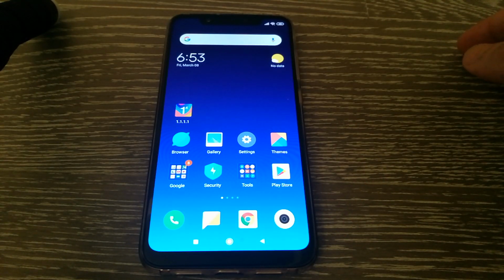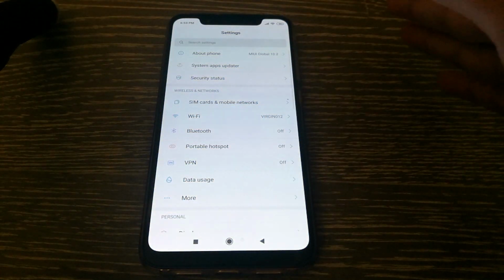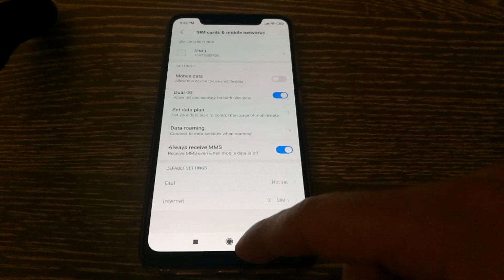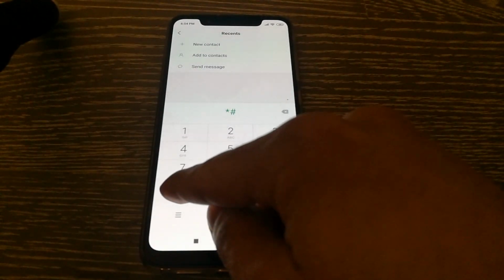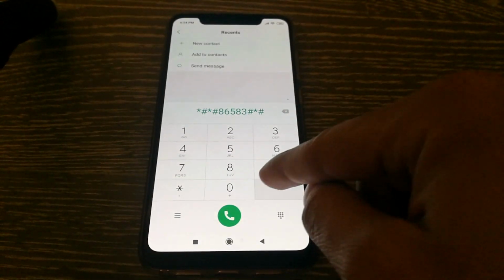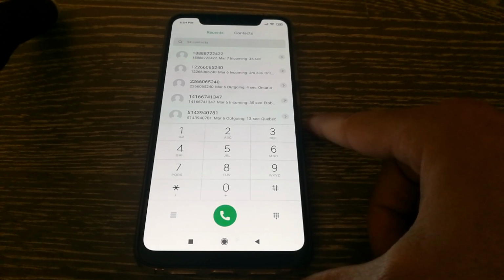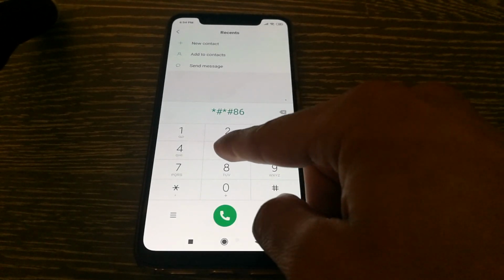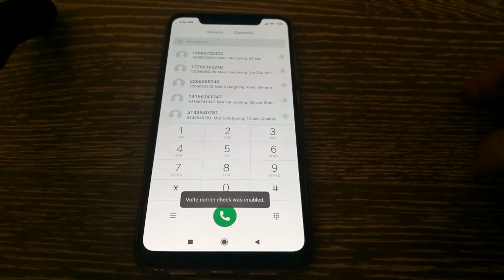How To Disable/Enable VoLTE Carrier Check on Xiaomi Android Phones (Xiaomi Mi 8)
So I found out that Xiaomi has removed the VoLTE option from the settings on their updated operating system. (Depends on which Xiaomi handset you have). In case that option is not available in settings on your phone, then you will find this tutorial useful.

If you are not able to disable VoLTE on your Xiaomi phone, it is because there are some other settings as well and may also depend if you have a dual SIM phone.

Please note that this tutorial is only for enabling/disabling VoLTE carrier check on the phone.